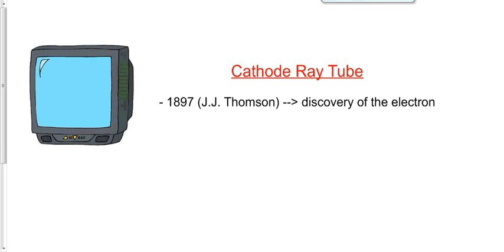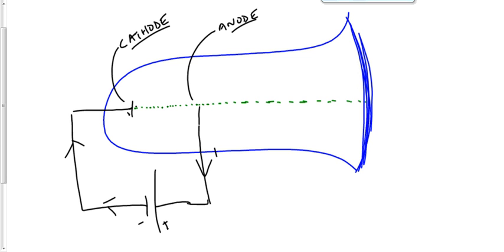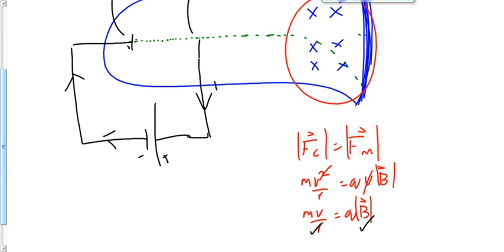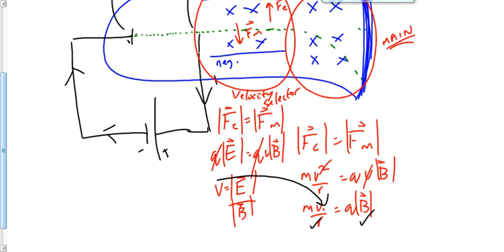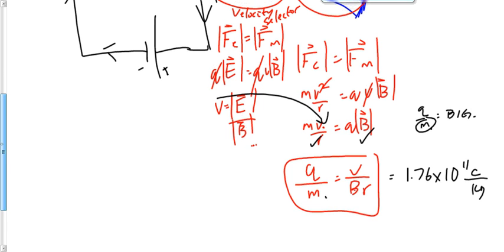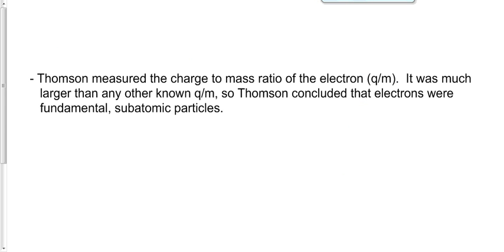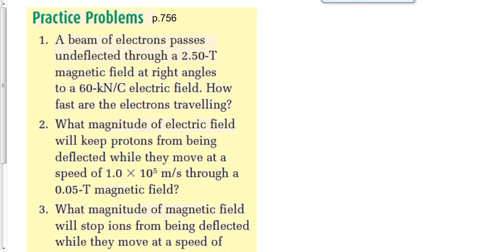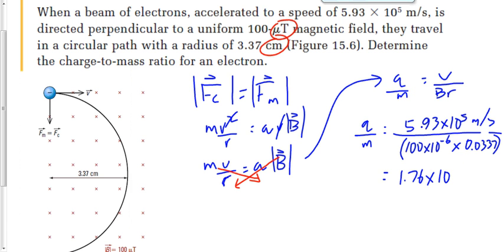(501-P3016S) Cathode Ray Tube and Electron Discovery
Description of the CRT experiment performed by Thomson to discover the electron.